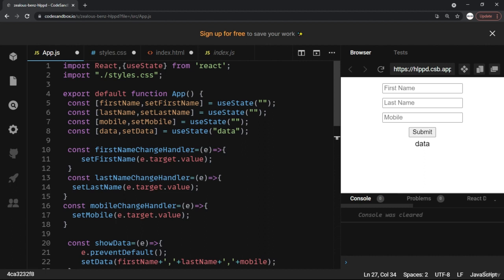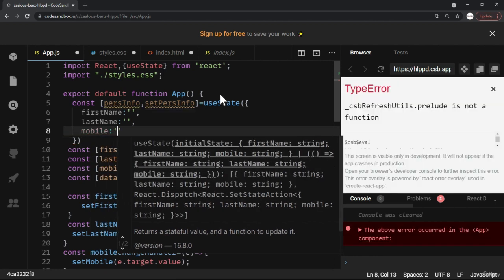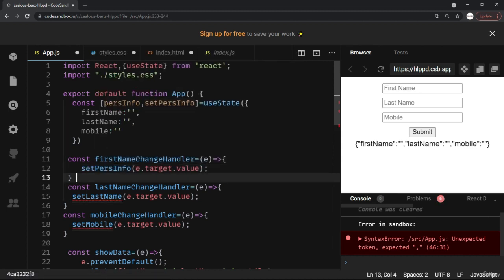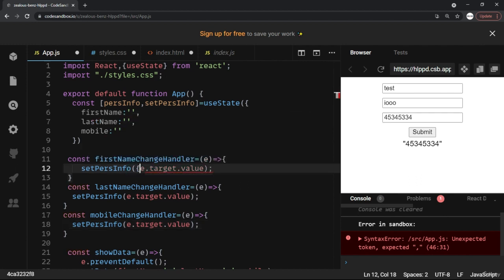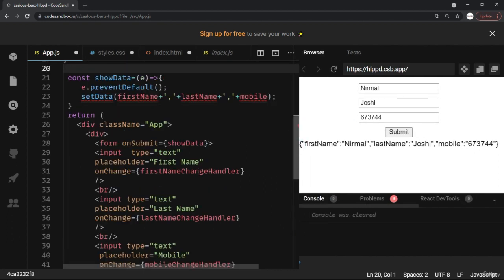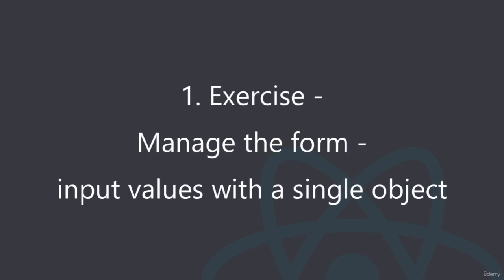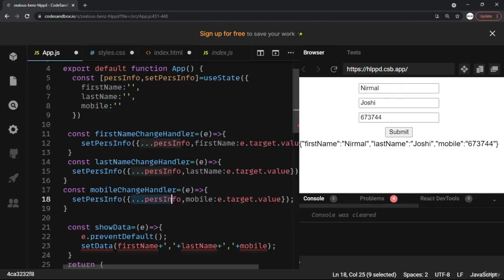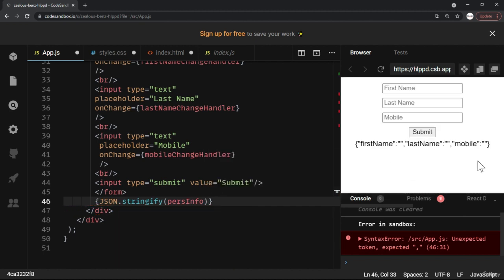7 form States as Object